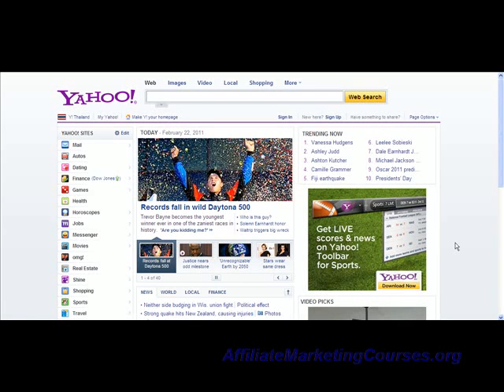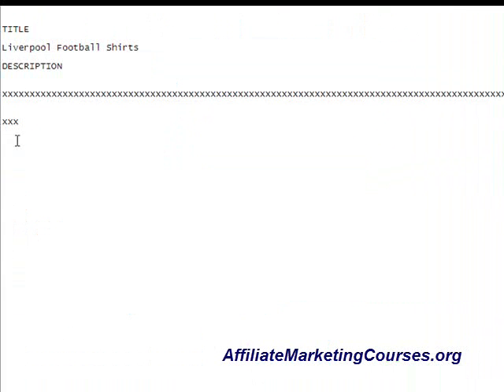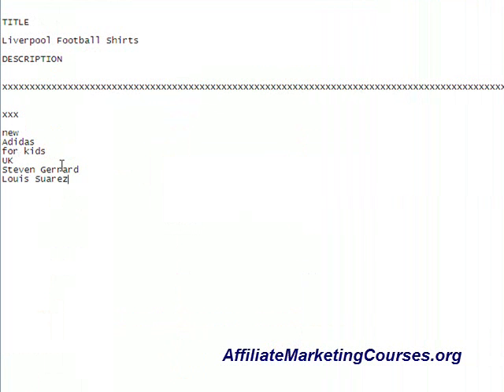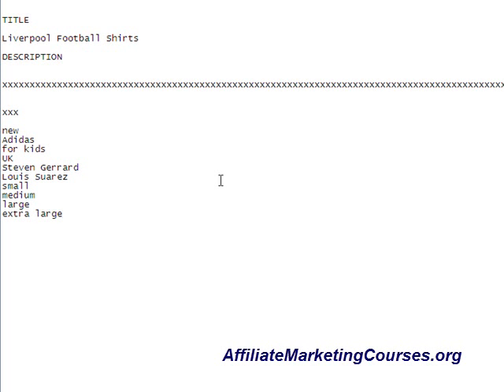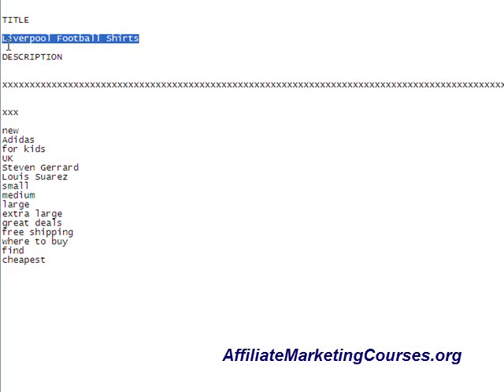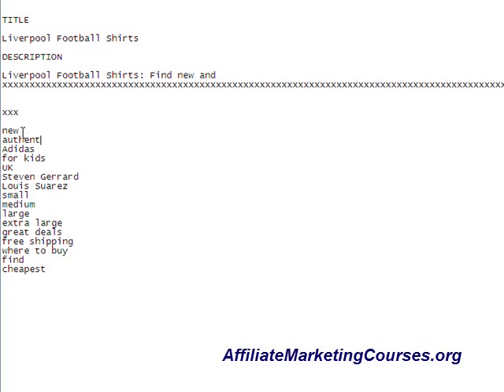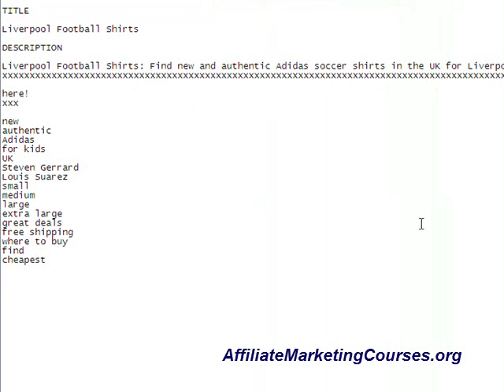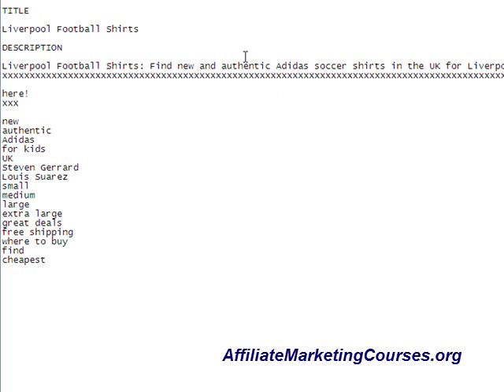How To Write An Article Description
Learn the best way to create a description for an article in Wordpress using the title keywords and secondary keywords to optimize for relevancy and to drive traffic to your website.